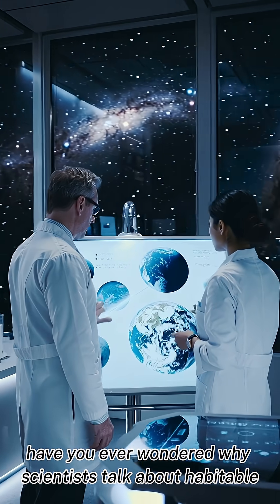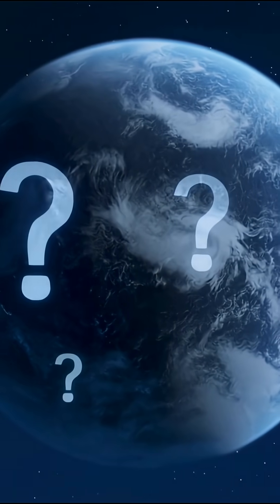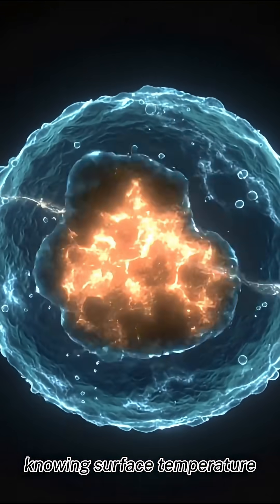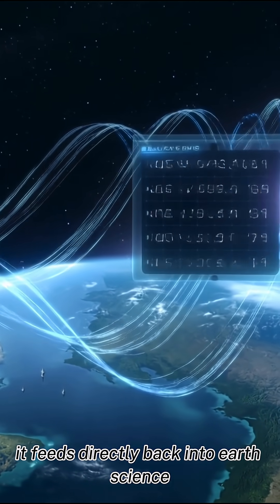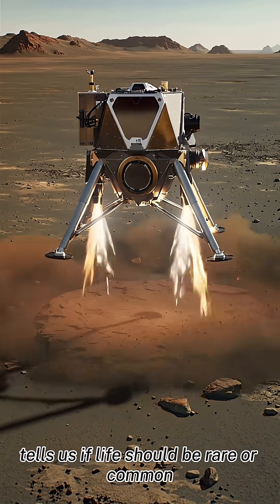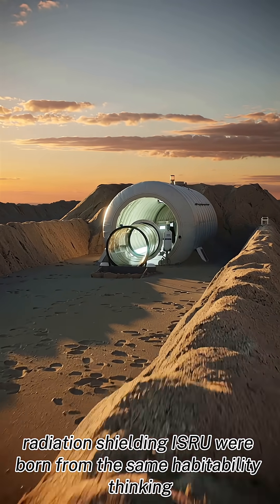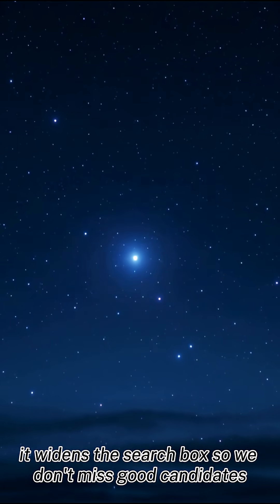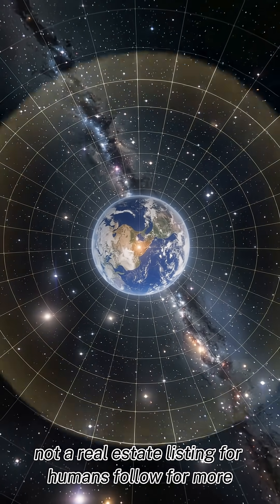Why Scientists Still Hunt Second Earths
Why do scientists keep searching for a “second Earth” if we can’t even go there? 🌍 The truth: habitability is how we find real signs of life, oxygen, methane, and all.